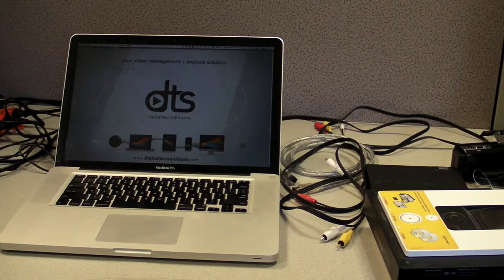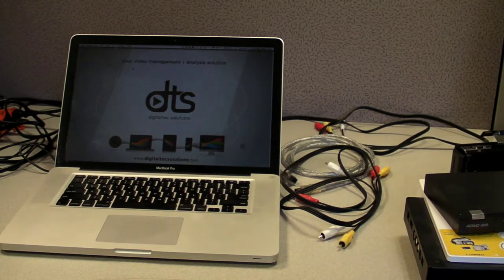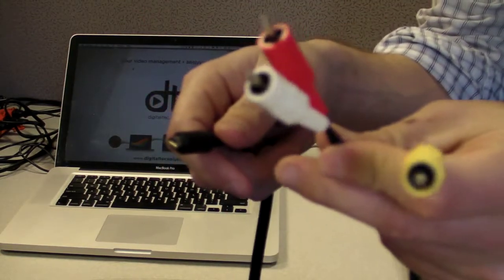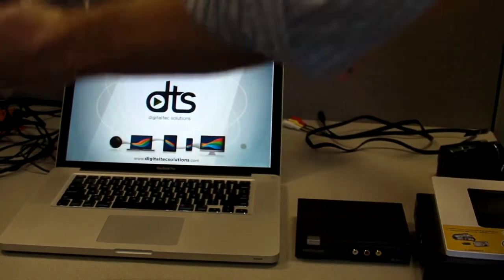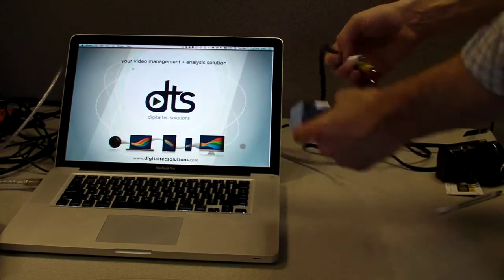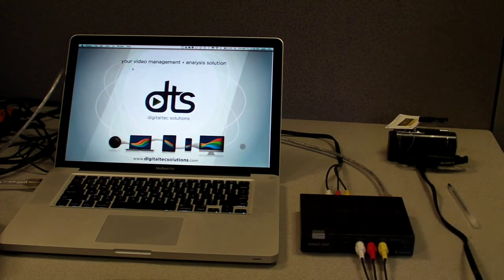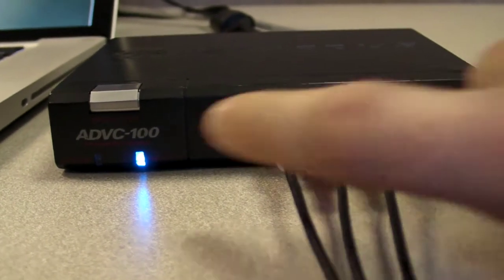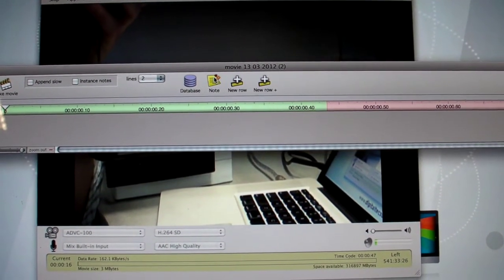Sportscode live capture and live DVD burning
Capture live game footage into Sportscode and burn a DVD while the game is played and hard copy available at the end of the game. All this is done at the same time.
Couple this ability with Sportscode preferences to compress the game and create a single compressed movie for online upload, this saves you anywhere from 3-6hours of time.